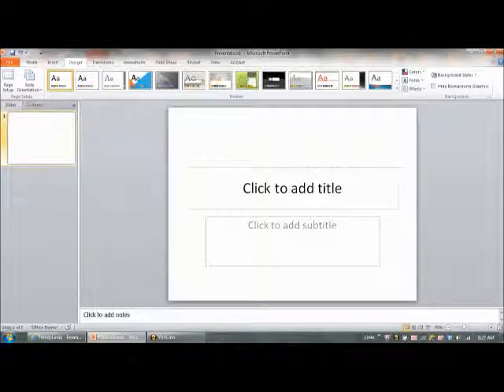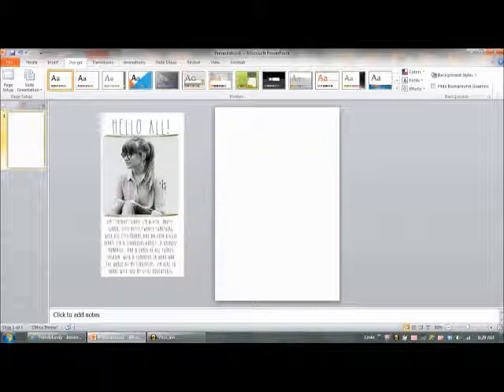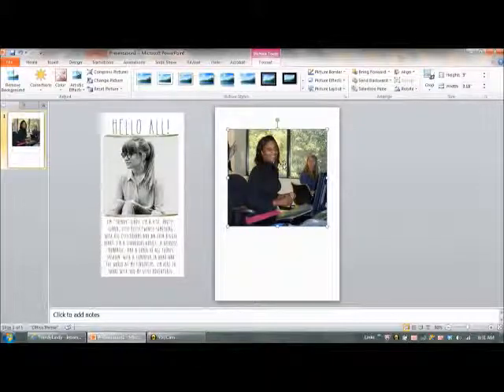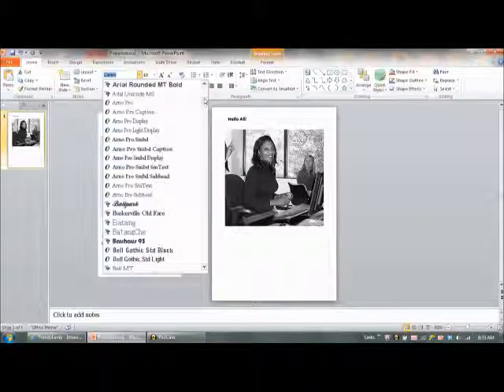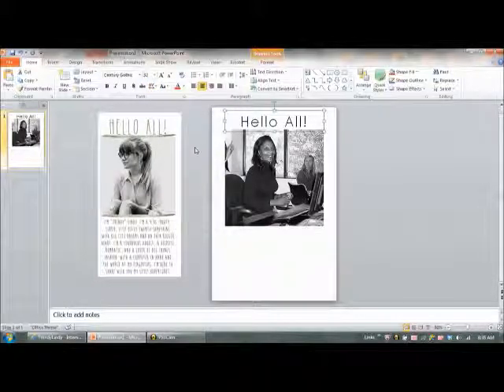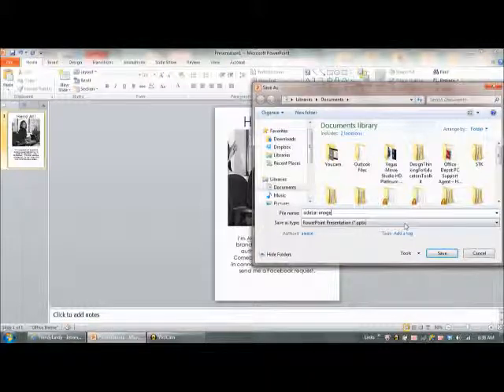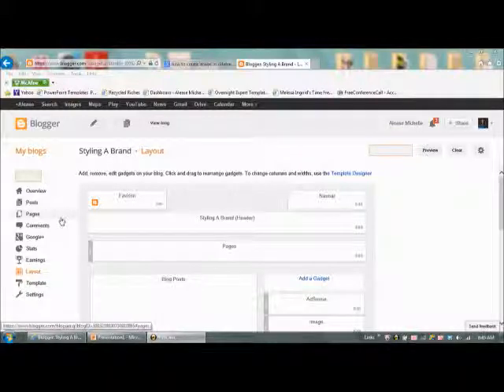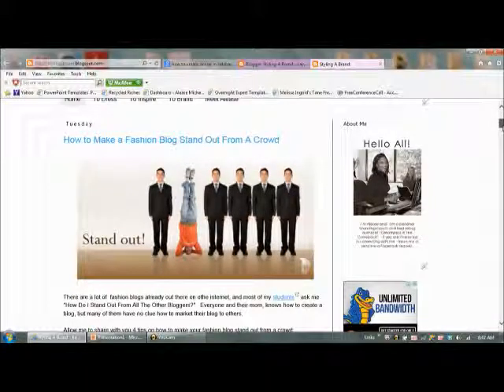How to Create a Sidebar Image Using Powerpoint - Easy and Quick Lessons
Easy and Quick Lessons for The Non-Techie Female Entrepreneur

"How to Create a Sidebar Image Using PowerPoint"

What's Needed:
Software: PowerPoint (2013 version or higher)
Image of yourself
Brief bio

What will you learn:
How Insert image into powerpoint
How to resize slide and change slide orientation
How to change your image to black and white
How to space your lettering
How to save your power point slide as an jpeg

Bonus: How to place image in sidebar and make it clickable